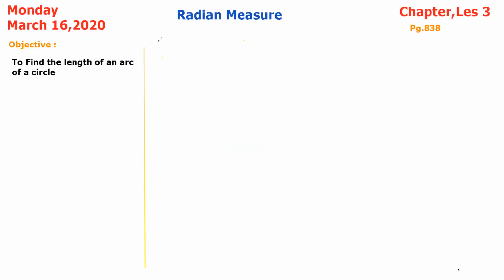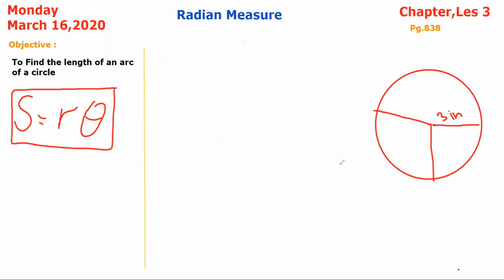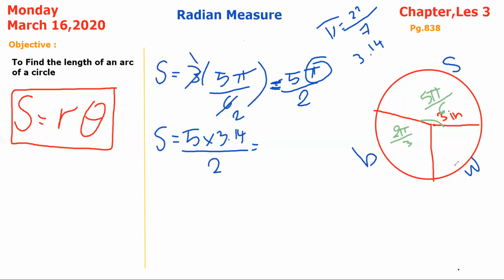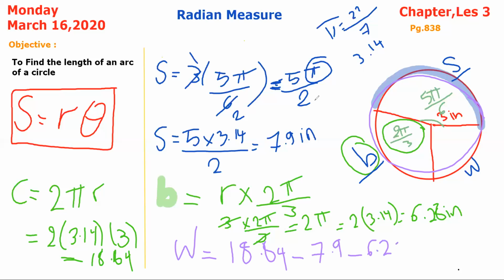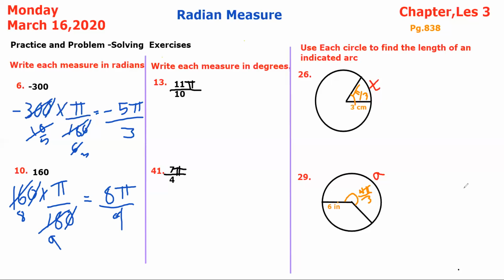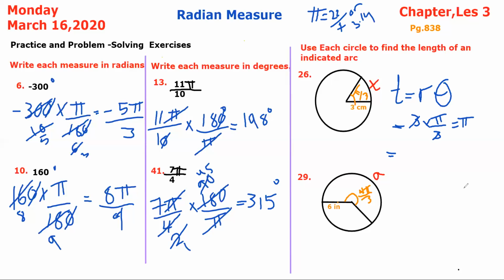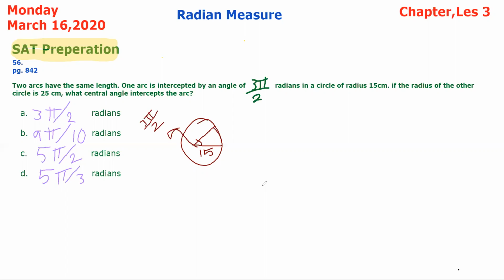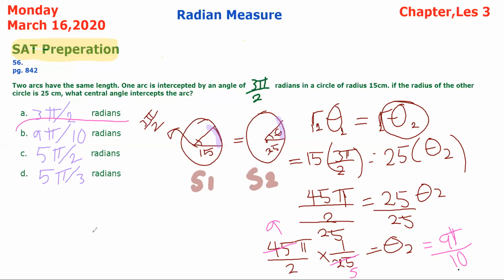Algebra 2 ~ Chapter 13 ,Les 3 : Radian Measure